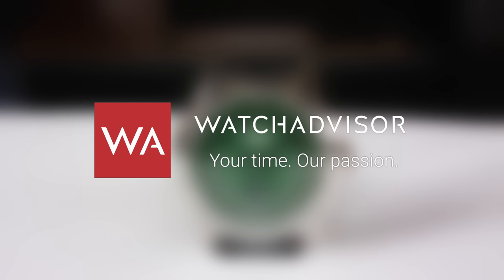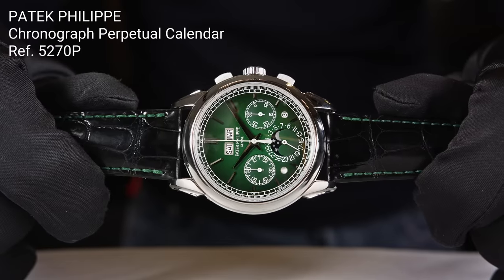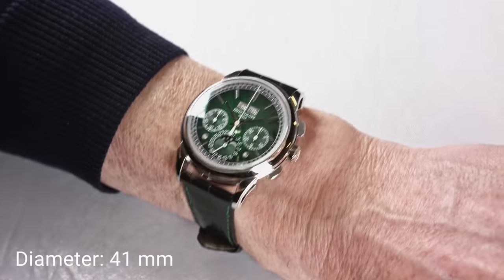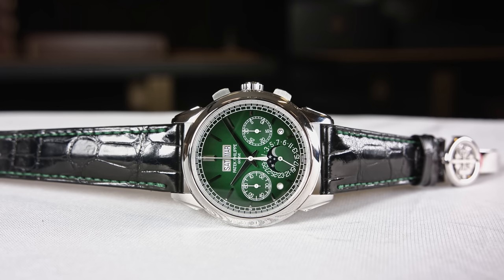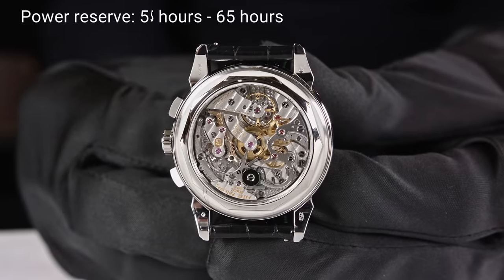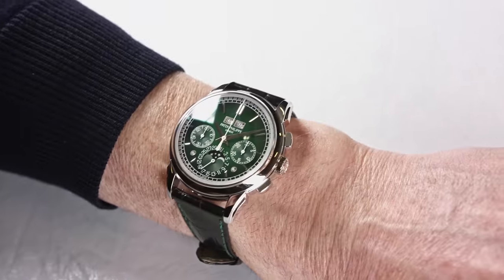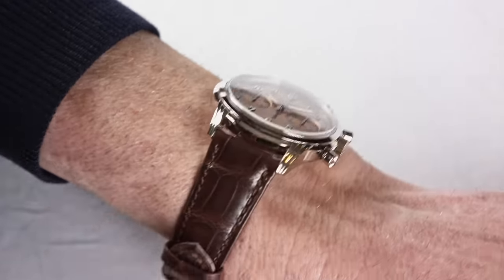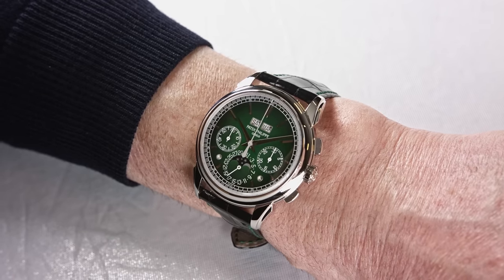Patek Philippe Ref. 5270P & 5172G. Two new additions to the existing collections.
Patek Philippe Ref. 5270P CHRONOGRAPH. PERPETUAL CALENDAR: A platinum reinterpretation of an emblematic model, featuring a green-lacquered dial with black-gradient rim. Launched in 2011, the Reference 5270 chronograph with perpetual calendar is heir to several generations of a Patek Philippe iconic double complication introduced in 1941 with Reference 1518. The Manu- facture has revisited this timepiece in a model that is both classic and original in style.
The gleaming radiance of platinum – the most precious of metals, yet also the most challenging to work with – accentuates the timeless design of the case with its concave bezel, elegant two-tier lugs and pushers that are satin-finished on the side and polished on the top.
The lacquered green dial with its black-gradient rim evokes the bodywork of some of the finest vintage racing cars. The applied faceted hour markers and faceted dauphine hands in white gold stand out against the background in a highly legible manner. The perpetual calendar displays are harmoniously arranged with a date indicated by hand and a moon phases display at 6 o’clock, as well as a double day/month aperture at 12 o’clock, complemented by two small round apertures for the day/night indication and the leap-year cycle. The central chronograph hand in Pfinodal® is distinguished by its sand- blasted rhodium-plated gray finish, while a shiny black alligator strap with olive stitching adds a classy touch to this Grand Complication.
The CH 29-535 PS Q caliber – the first perpetual calendar chronograph movement entirely developed and produced in-house by Patek Philippe (2011) – is distinguished by its traditional architecture (manually wound, column wheel, toothed-wheel horizontal clutch) combined with six patented chronograph innovations, as well as by its exceptionally slim calendar mechanism (only 1.65 mm for 182 components). The new Reference 5270P-014 replaces Reference 5270P-001 and joins the collection’s two existing versions in yellow and rose gold.

Patek Philippe Ref. 5172G CHRONOGRAPH: A new version of the manually wound Manufacture chronograph in white gold, with rose-gilt opaline dial. The CH 29-535 PS caliber, the first classically built chronograph movement entirely developed and produced in-house by Patek Philippe (2009), has been successively offered in various ladies’ and men’s mod- els. In 2019, the Manufacture presented the 5172G model in a white gold case with three-tier lugs, round guilloched pushers and sapphire crystal “box” glass, paired with a blue dial and strap.
Patek Philippe reinforces the vintage spirit of this model, which is by connoisseurs of fine mechanical watches, by introducing it in a new version with rose-gilt opaline dial.
The readability of the dial by day and night is ensured by applied Arabic numerals and charcoal gray syringe-shaped hour/minute hands with white luminescent coating, complemented by a small seconds hand at 9 o’clock. The chronograph features a central charcoal gray seconds hand and an instantaneous 30-minute counter at 3 o’clock. The tachymeter scale printed in black around the rim allows speeds to be measured in conjunction with the chronograph.
The CH 29-535 PS chronograph caliber is distinguished by its tradi- tional architecture (manually wound, column wheel, toothed-wheel horizontal clutch enhanced by six patented innovations, including optimized tooth profiles, improved adjustment of gear penetration and self-regulating reset hammers). This movement also features several technical features that contribute to the same concern for functionality and performance. Its aesthetics and meticulous finishing are visible through a transparent sapphire crystal case back. The new white gold Reference 5172G-010 is fitted with a shiny chocolate brown alligator leather strap secured by a white gold fold-over clasp. It joins the existing white gold Reference 5172G-001 with blue dial and matching strap.